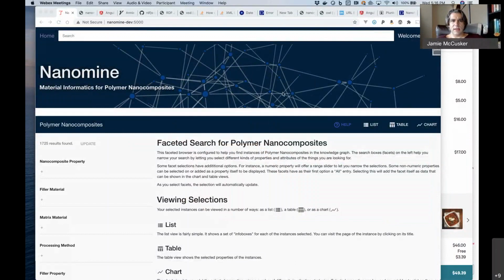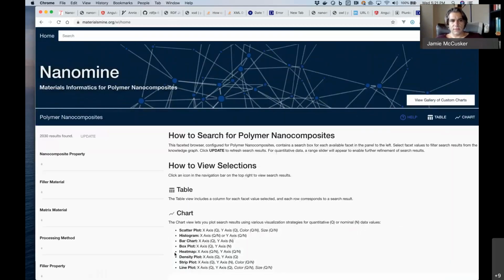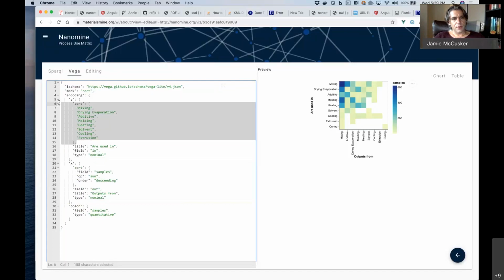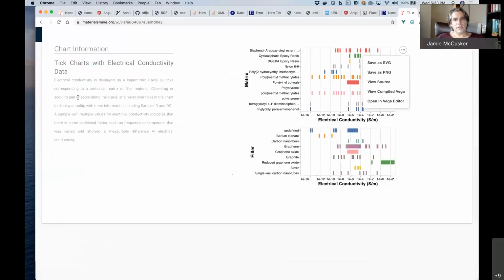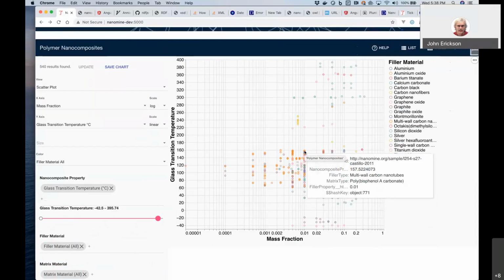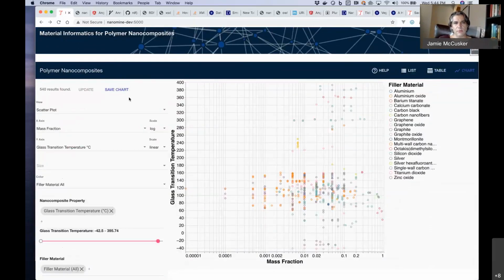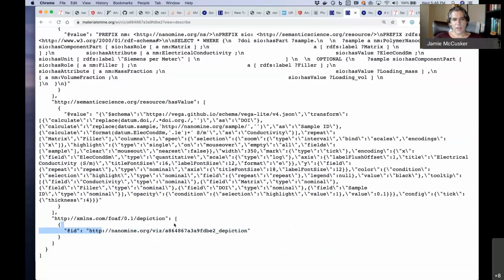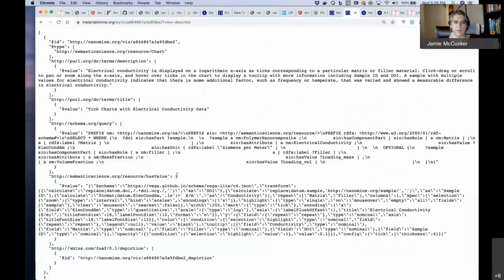TWed Talk: Jamie McCusker on "Visualizing Knowledge Graphs with Whyis" (14 Oct 2020)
DESCRIPTION: We will be exploring the Tetherless World portal knowledge graph as loaded into Whyis to see different ways of visualizing the graph using the Knowledge Explorer, the instance gallery, and the Vega-Lite visualization tools. Along the way we will learn a bit about SPARQL, Vega, Whyis data views, and other capabilities.